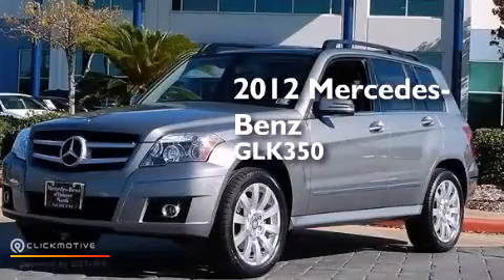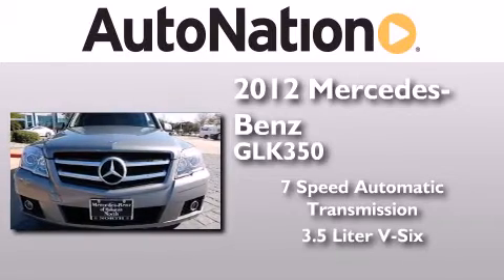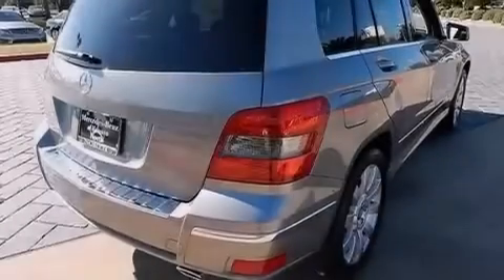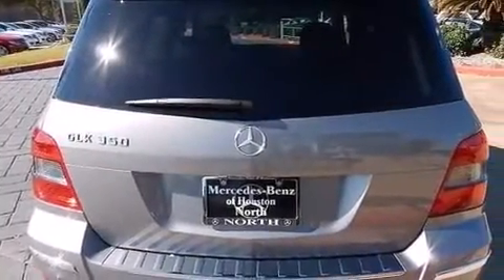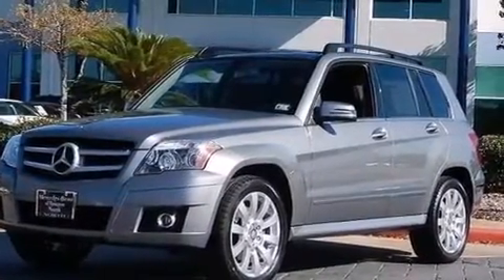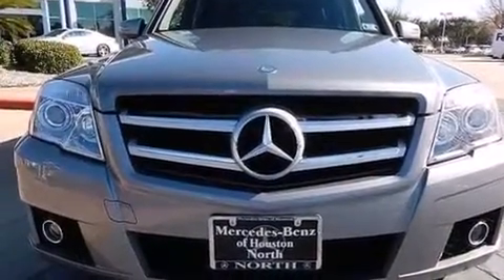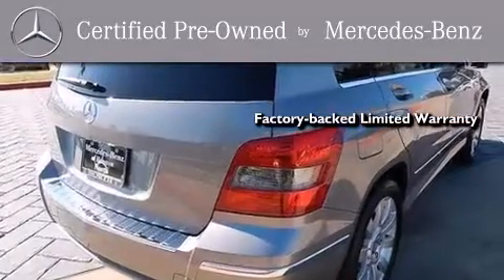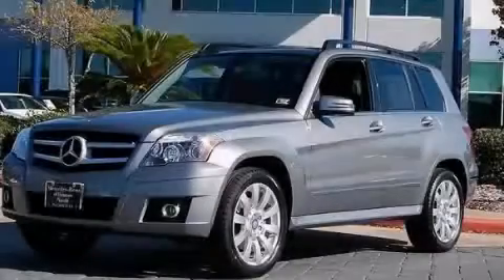Used 2012 Mercedes-Benz GLK350 Houston TX 77090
We have been honored to serve the Houston TX area , we promise that your experience at our dealership will exceed your expectations ! Year : 2012 Make : Mercedes-Benz Model : GLK350 Engine : Gas V6 3.5L/213 Trans . : Automatic Exterior : Palladium Silver Metallic Miles : 31,984 Interior : Black Mercedes-Benz of Houston North 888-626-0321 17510 I-45 North Freeway Houston , TX 77090